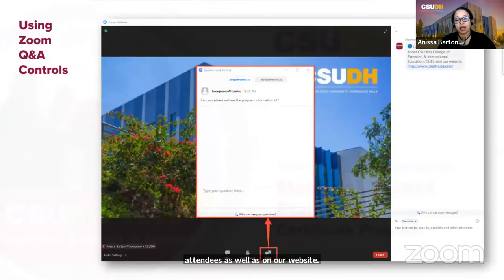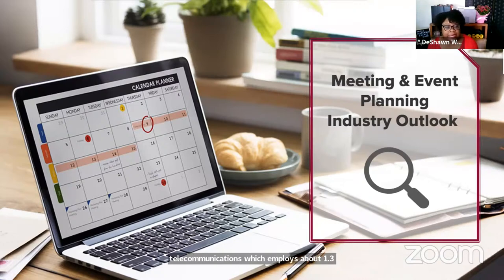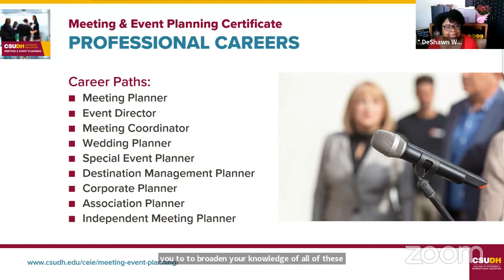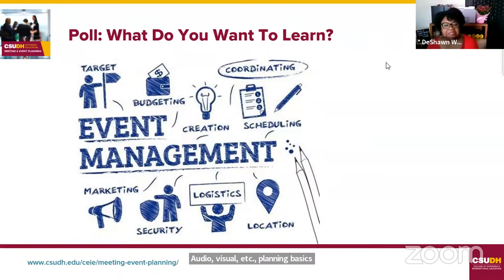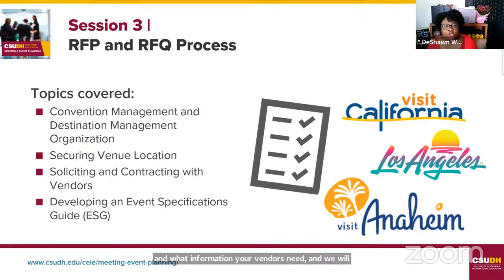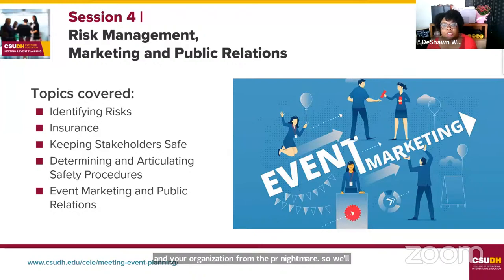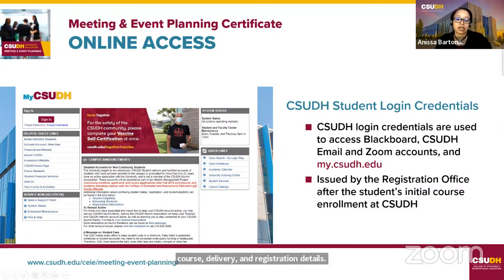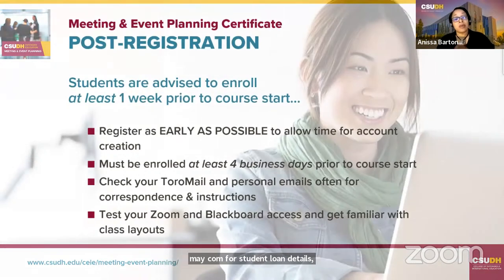CSUDH Meeting & Event Planning Info Session • Spring 2022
The Meeting and Event Planning Program at CSUDH provides an overview of the industry and information regarding resources, professional organizations, and career possibilities. Each specific course will provide in depth information in the critical aspects of event planning thereby providing students with a sound basis upon which to decide on their direction in the profession and successfully plan events.

Given the changes in society over the past year, the meeting and planning industry has changed dramatically.  Our program will address the fundamentals and key planning tools in the industry, as well as new practices and considerations related to unexpected events.

In this interactive program, participants will be equipped with knowledge and tools to apply to real life experiences such as templates, case studies, checklists.  Group activities, projects and simulations enable students to amass hands-on experience, as well as portfolio pieces.

The program has been updated to include virtual meeting topics such as:
• Food and beverage delivery post-COVID-19
• Virtual meeting platforms
• Audio/Video considerations for virtual meetings
• Etiquette and best practices for online platforms
• Planning and Budgeting for increased safety and security consideration
• Event Industry practices and resources during and post COVID-19
• Using Force Majeure clause – especially in time of unexpected disasters
• Virtual tours during the site selection process